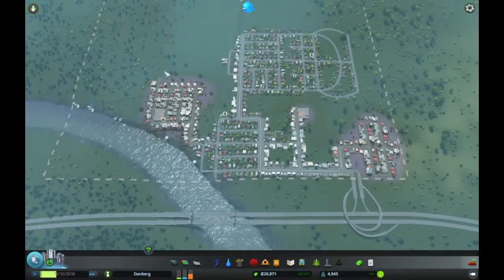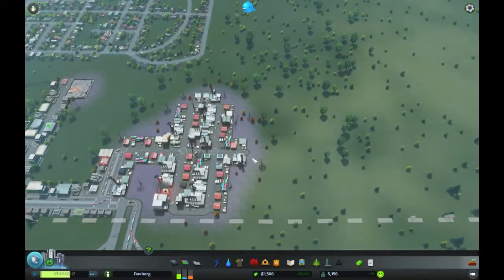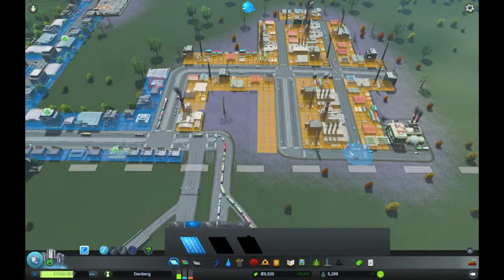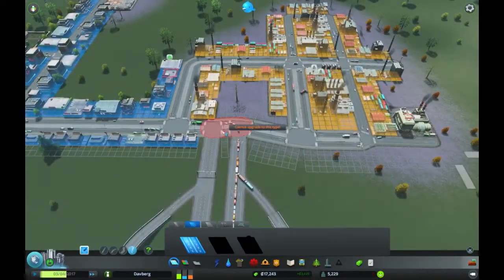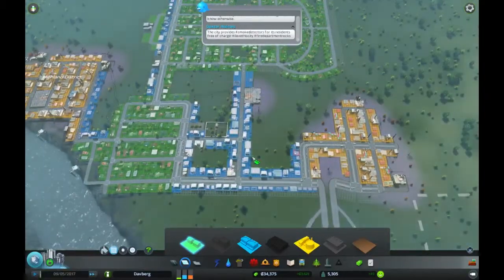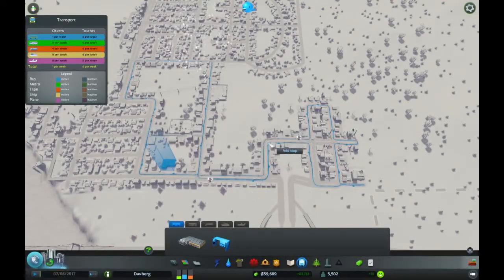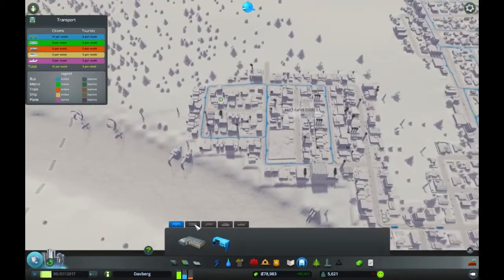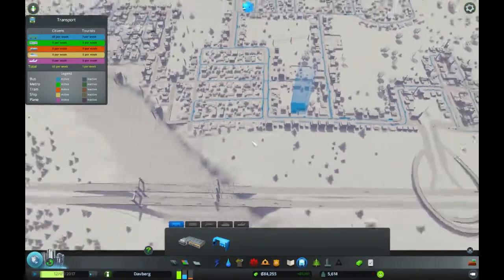Cities: Skylines Best City Contest Ep. 5 - Takin' the Bus!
The Cities: Skylines Best City Contest pits six Youtubers against each other, in which you the viewer decide who the best mayor is.

Rules:
 - Ten 20 minute episodes, released every other day
 - No mods except for the auto-demolition and first-person mods
 - Custom maps allowed
 - Viewers vote in a strawpoll at the end of the final episode for who made the best city. Results will be posted a week later!

"The game introduces new game play elements to realize the thrill and hardships of creating and maintaining a real city whilst expanding on some well-established tropes of the city building experience." This is the new Sim City, but with new gameplay elements that have real consequences.